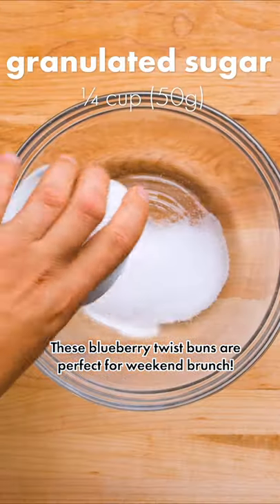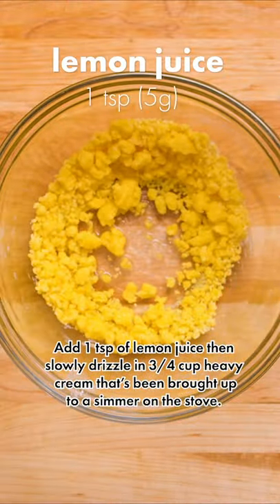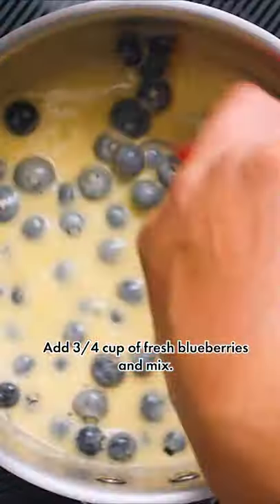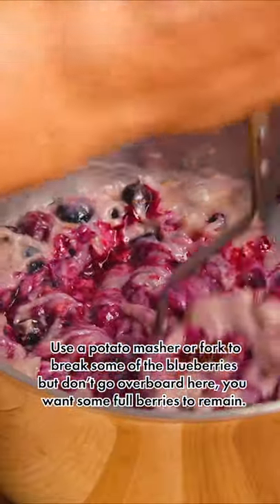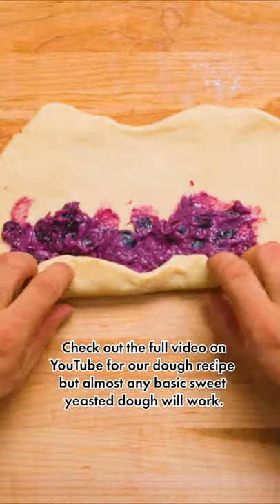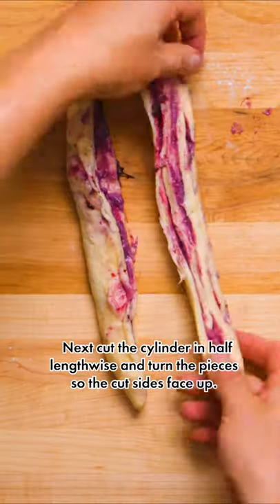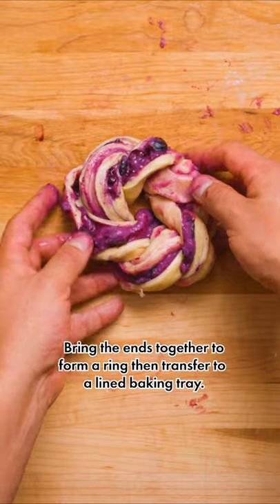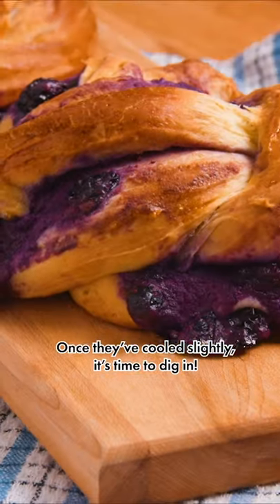Blueberry Twist Bread Rolls - Dished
On today's Dished we're making Blueberry Twist Bread Rolls

Ingredients for making blueberry twists bread rolls:
3/4 cup heavy cream
1/4 cup + 2/3 cup granulated sugar
5 cups + 3 tbsp all-purpose flour
1/4 tsp + 1 tsp salt
3 eggs + 2 egg yolks
1 tsp lemon juice
3/4 cup blueberries
1/2 cup softened butter
2 1/4 tbsp yeast
1 cup whole milk